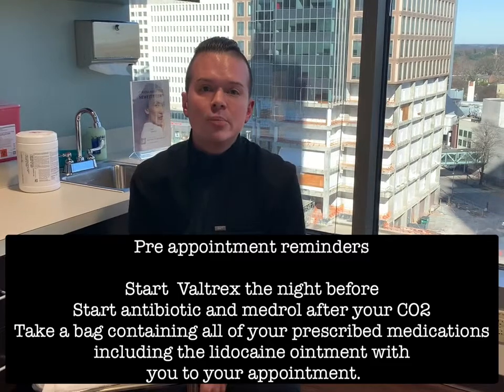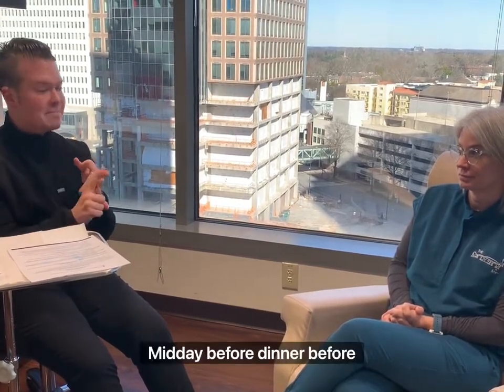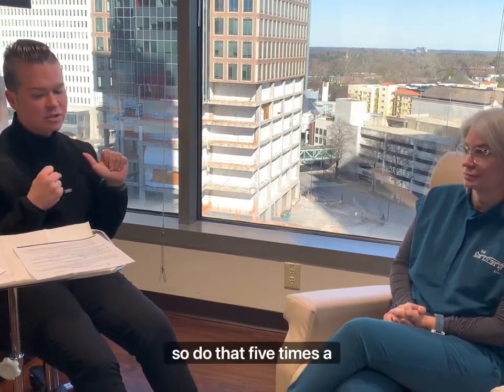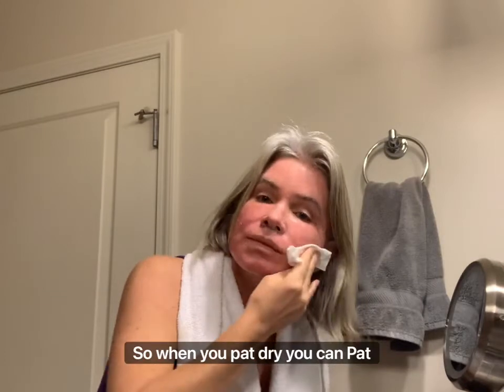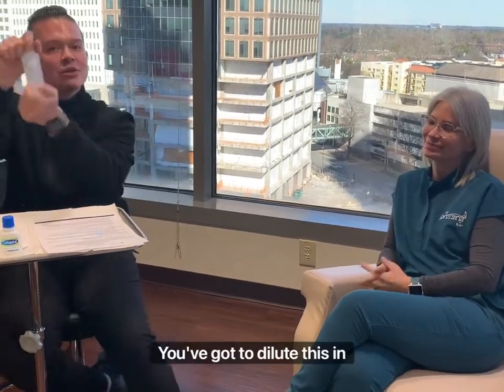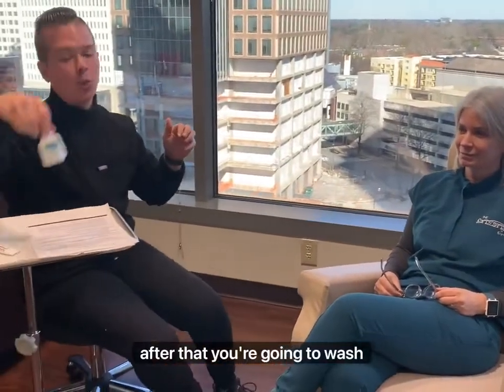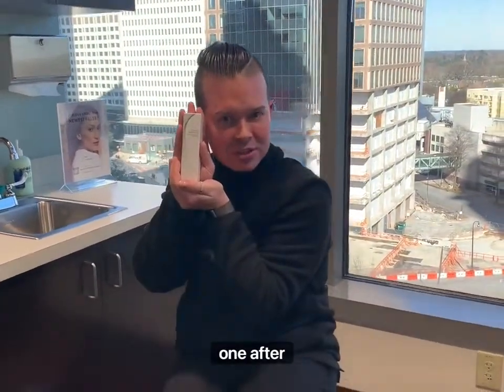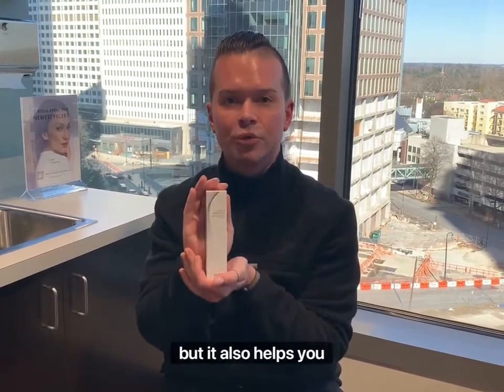CO2 post procedure instructions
About Beaty Facial Plastic Surgery

The BFPS team specializes in non-surgical procedures like CoolSculpting as well as facial plastic surgery options such as a facelift, rhinoplasty, blepharoplasty, brow lift and more.